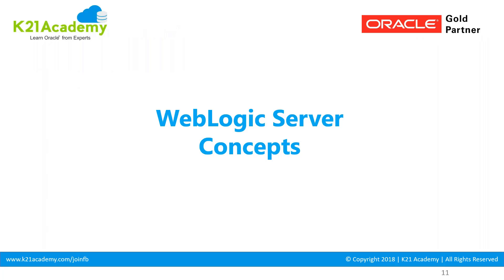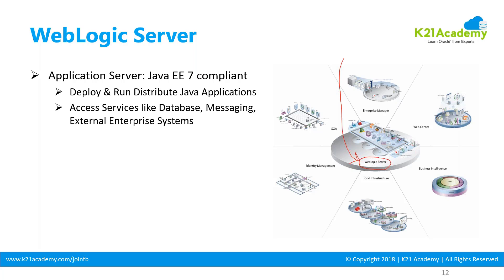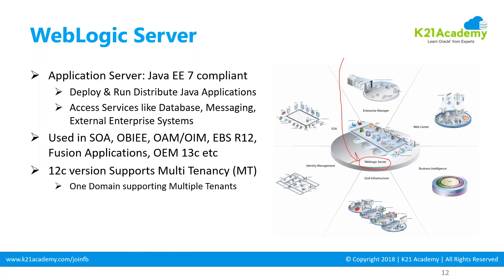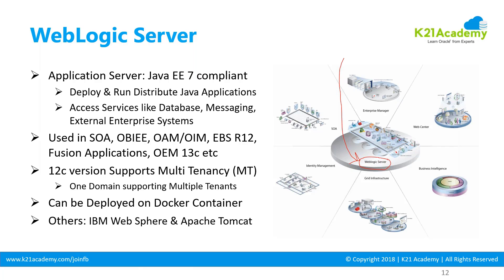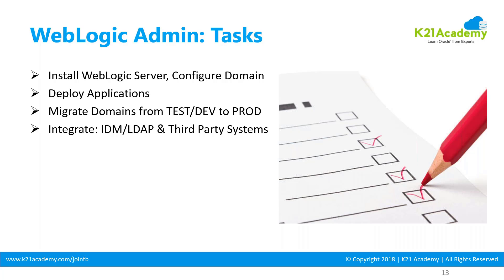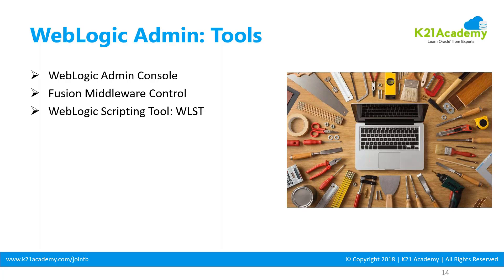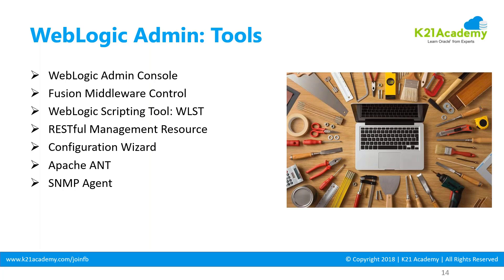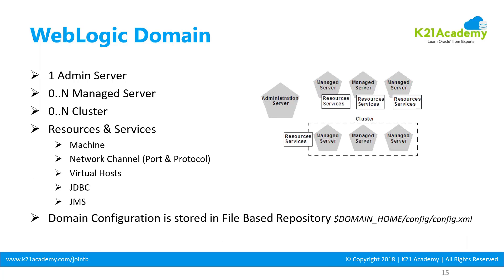What Is Oracle WebLogic Server 12c - For Beginners | K21Academy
💼Join our free Oracle class to build your career, get certified, and land a high-paying job in Oracle
What is Oracle WebLogic Server 12c - For Beginners

This is lesson 1 from our WebLogic Training that covers an overview of Oracle WebLogic Server and the first thing you should be known in order to learn Oracle WebLogic Server or Fusion Middleware Product like SOA, OBIEE, WebCenter or Identity Management, etc.